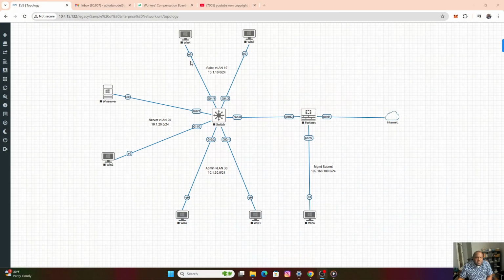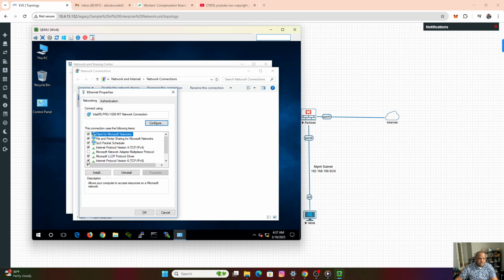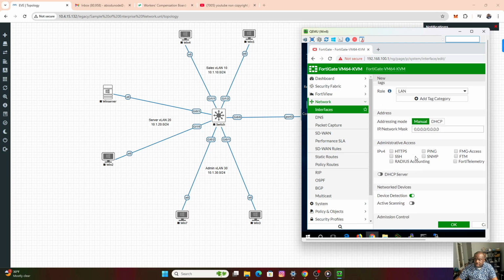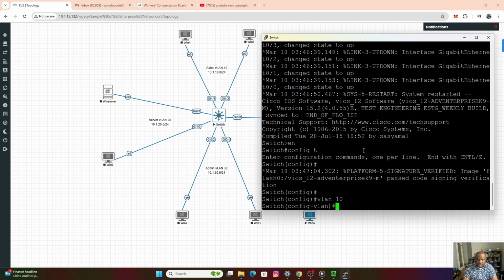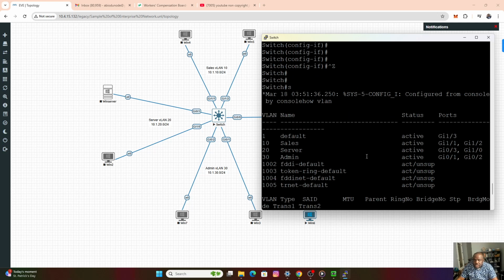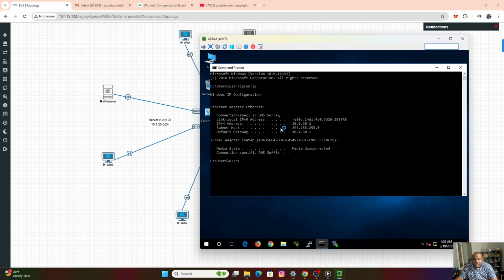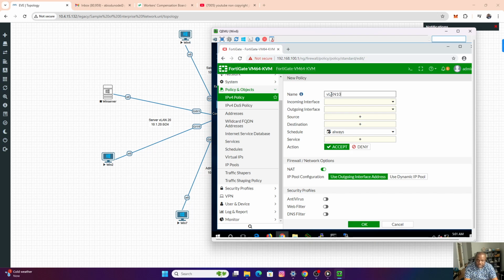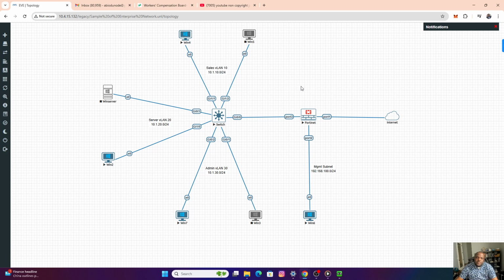Implementing Basic Enterprise Network Using EVE-NG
In this video, I demonstrated Implementation of a basic enterprise network using eve-ng lab environment.